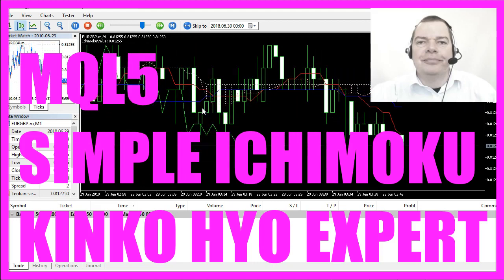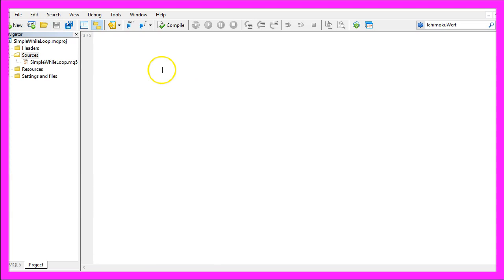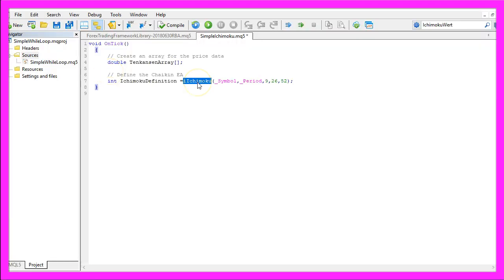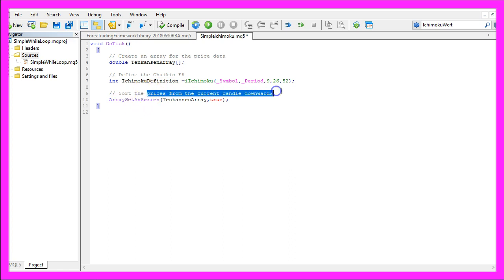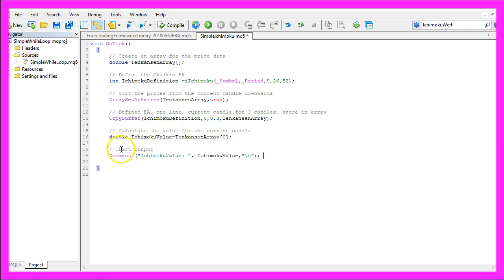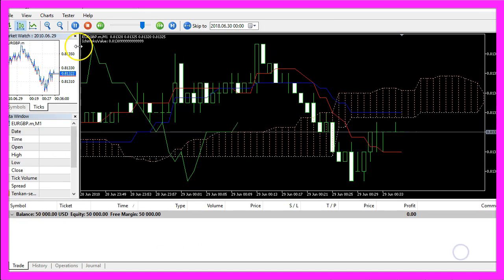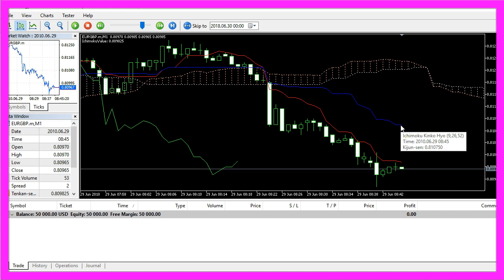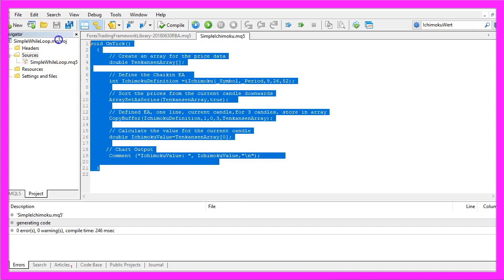MQL5 TUTORIAL - SIMPLE ICHIMOKU KINKO HYO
With MQL5 for Metatrader5 we create an Expert Advisor to calculate signals for the Ichimoku Kinko Hyo Indicator. It is a very simple example how to calculate the Tenkansen and it can be done in 5 minutes ...

In this video we are going to have a look at this indicator; it's called: Ichimoku Kinko Hyo, it produces a lot of indicator signals here on the chart and there are several different interpretations how to use this Indicator.
In our example we are going to calculate the value of the red line here, it has a value of: 0.811800 and that's exactly what we have calculated here, so let's see how we can do that in MQL5!
To do that please click on the little button here or press F4 on your keyboard, now you should see the Metaeditor window and here you want to click on: “File/ New/ Expert Advisor (template)” from template, “Continue”, I will call this file: “SimpleIchimoku” click on “Continue”, “Continue” and “Finish” and now we can delete everything above the “OnTick” function and the two comment lines here.
Okay, first we need to create an array for the price data, this one will be called: “TenkansenArray” because the red line you see here is the Tenkan-sen line and we use the function: “iIchimoku” that comes with MQL5 for the current symbol on the chart and the currently selected period. These 3 values here can also be found when you click on: “Insert/ Indicators/ Trend/ Ichimoku Kinko Hyo” and here we see that the Tekan-sen has a value of: 9, the Kijun-sen has a value of: 26 and the Senkou Span B has a value of: 52; that's what we use here 9, 26, 52.
Okay, let's use the “ArraySetAsSeries” command to sort the prices from the current candle downwards for our Tenkan-sen array (TenkansenArray) and with “CopyBuffer” we fill our Tenkan-sen array (TenkansenArray) according to the Ichimoku definition (IchimokuDefinition) we have created here for one line. The first line is for buffer 0 (zero) from the current candle 0 (zero) for 3 candles – that's the 3 here – and store the result in our Tenkan-sen array (TenkansenArray).
To calculate the value for the current candle we simply look at the candle 0 (zero) – that's the current candle in our Tenkan-sen array (TenkansenArray) – and we assign the result to the Ichimoku value (IchimokuValue) variable here.
Finally we need to create a chart output that is done by using the “Comment” function, it will output the word: “IchimokuValue:” followed by the calculated value directly on our chart.
When you are done you can click on the “Compile” button or press F7; that worked without any errors here so now we can click here or press F4 to go back to Metatrader.
In Metatrader we click on: “View/ Strategy Tester” or press CTRL and R, here you want to select the “SimpleIchimoku.ex5” file, mark the visualization option and click on start.
…and here we are, we can stop the Expert Advisor at any time and when you point your mouse above the red line you should see a Tenkan-sen value; this one is: 0.8128, that's exactly what we have calculated here with MQL5.
Well, if you would like to calculate one of the other signal lines here you just would have to use another buffer line, you see 0 (zero) stands for the Tenkan-sen line, the 1 (one) would be the Kijun-sen line, let’s stop the Expert Advisor here and when you point to the blue line you should see that it is called: Kijun-sen,  that's what we want to calculate, so let's exchange buffer 0 (zero) with buffer 1 here, recompile the code and start another test.
Now we get other values here, this one is: 0.813225, it's not the Tenkan-sen line anymore but now it's the result for the Kijun-sen line.
Okay. In this little video you have seen how to calculate values for the Ichimoku Kinko Hyo Indicator and you have coded it yourself with a few lines of MQL5 code.